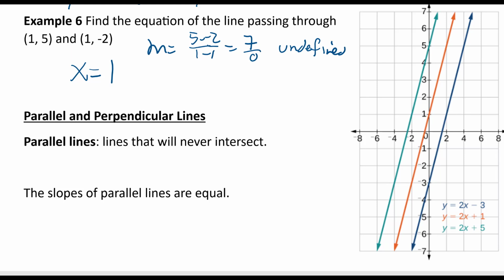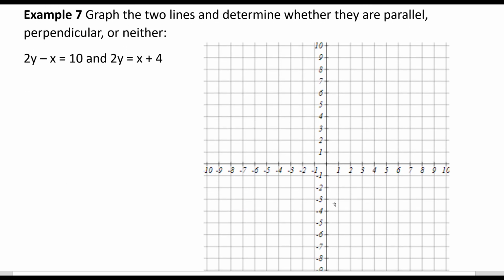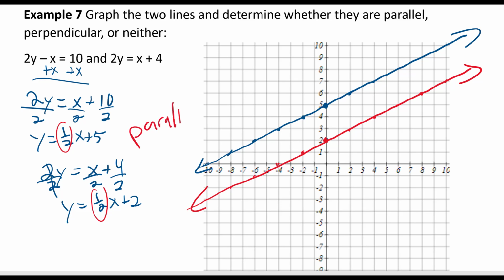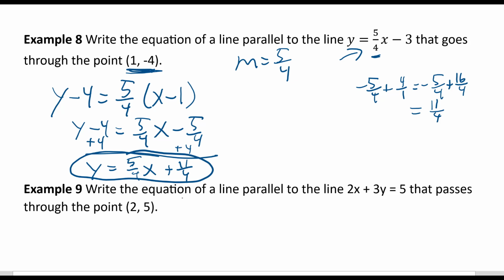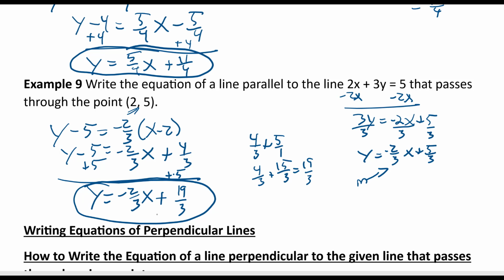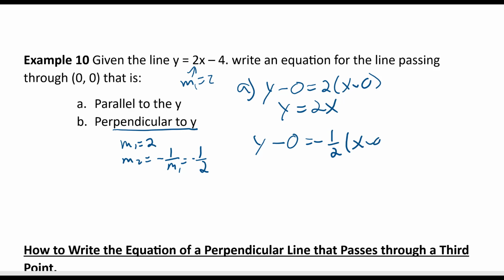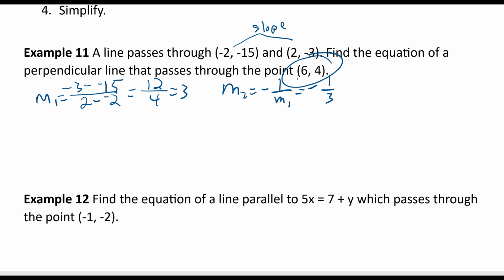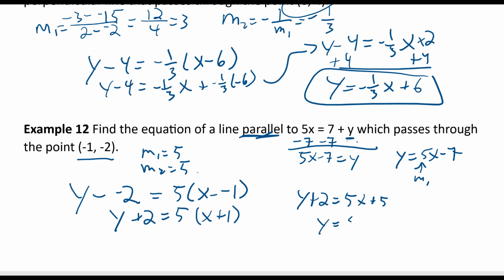3-2 Parallel and Perpendicular Lines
In this video we look at Parallel and Perpendicular Lines. We as look at finding slopes parallel or perpendicular to a line that goes through a point.